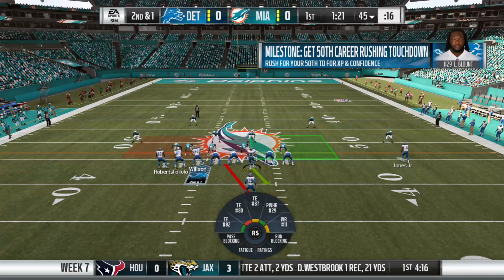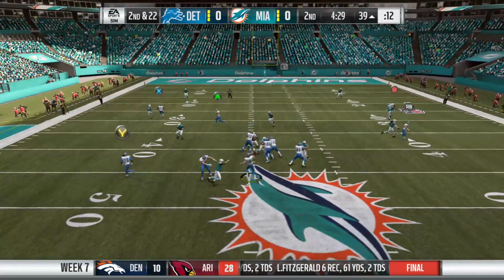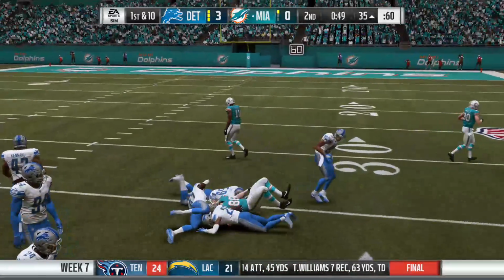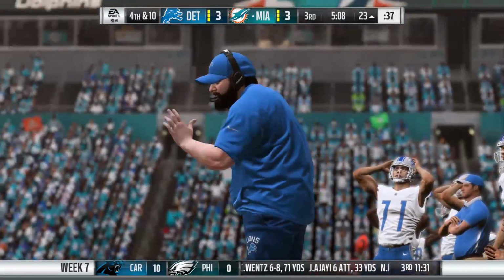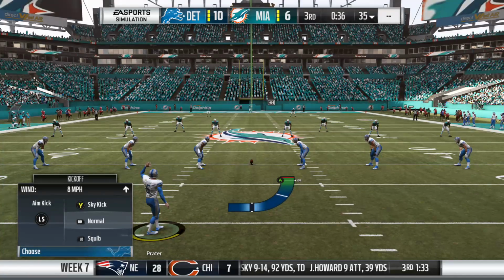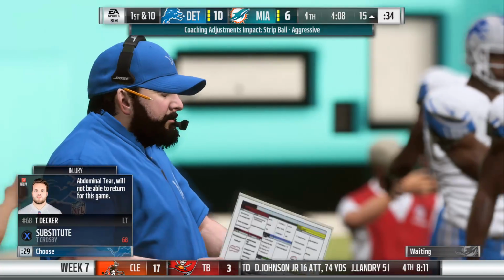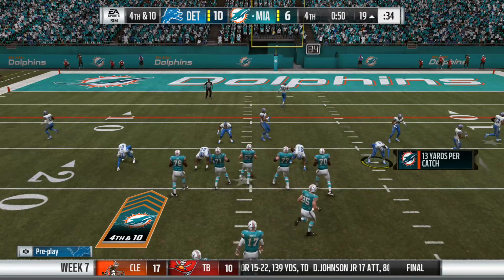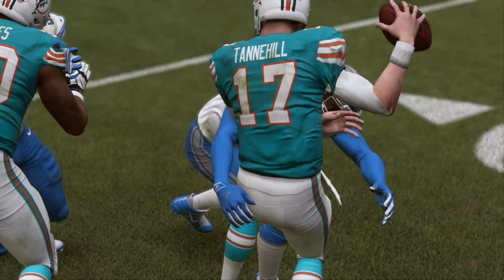Week 8 of Madden 19 Lions Season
Another close defensive game, funny how defensive Madden is, but real NFL is high scoring now.